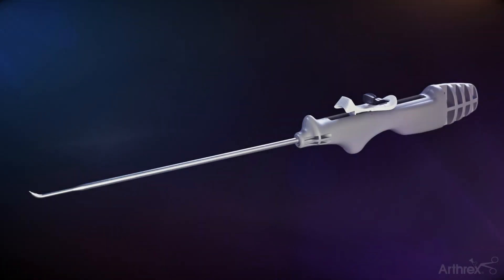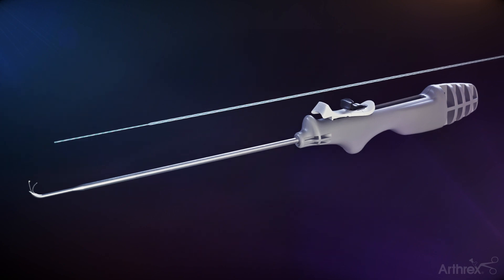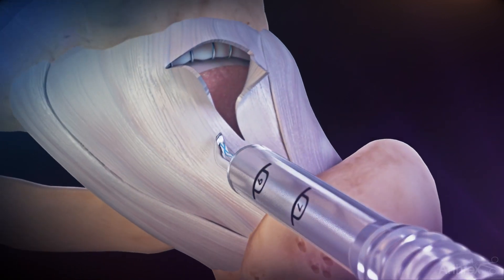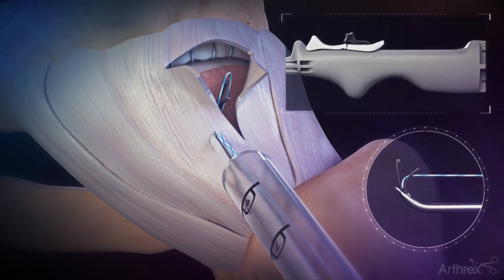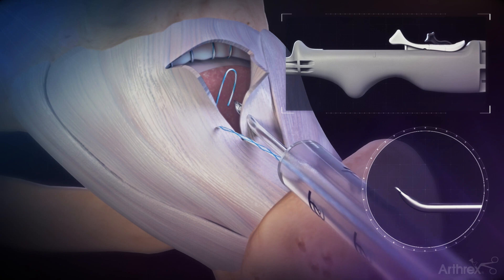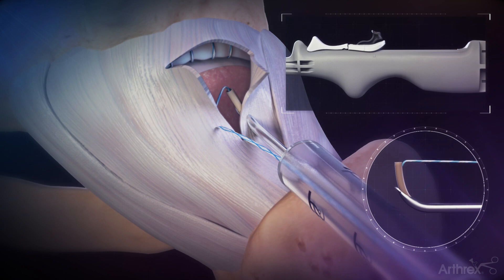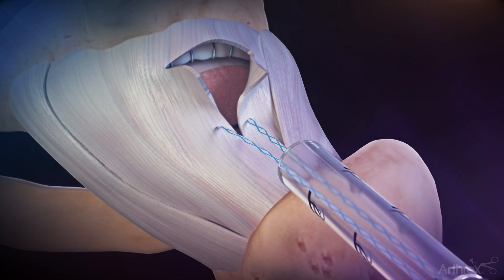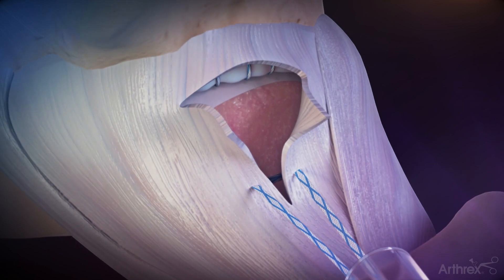CapsuleStitch™ Suture Passer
Today’s WhatsNewAtArthrex animation demonstrates an arthroscopic hip capsular closure using the CapsuleStitch™ suture passer with SutureTape.